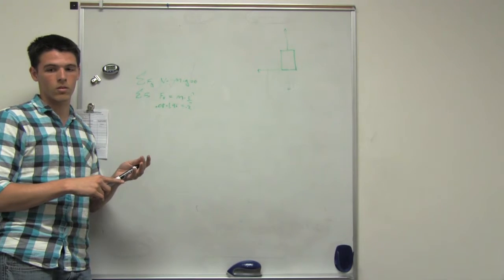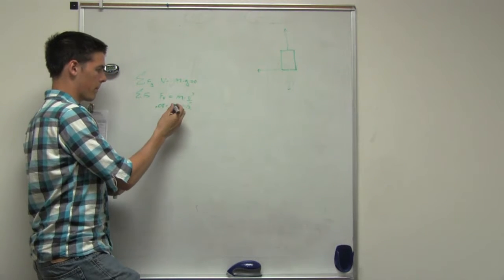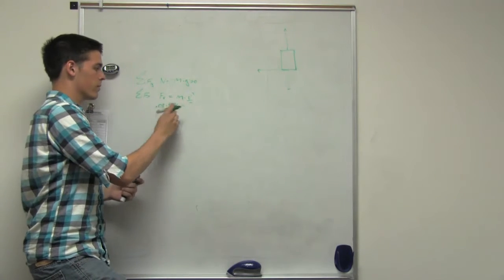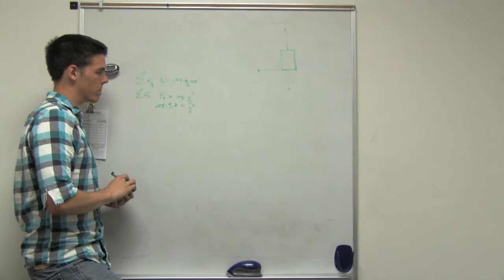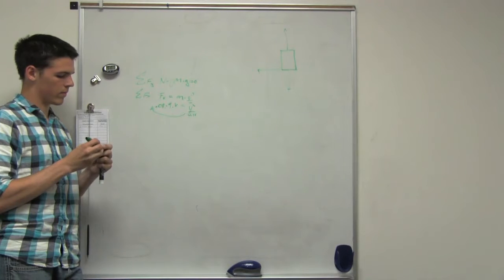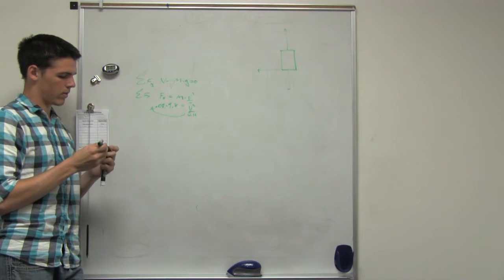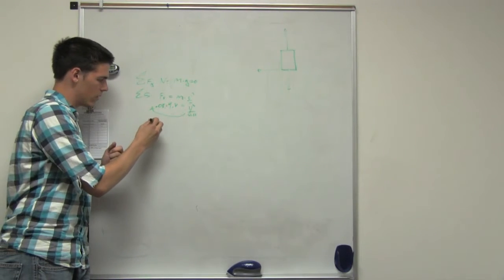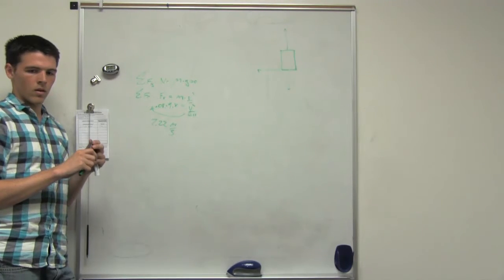Free Body Diagram (FBD)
This video discusses free body diagrams.